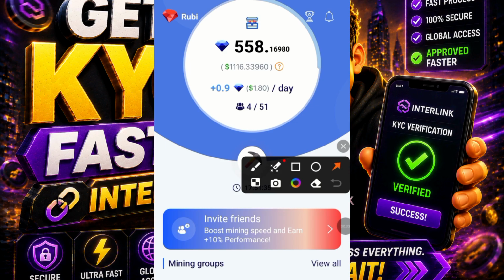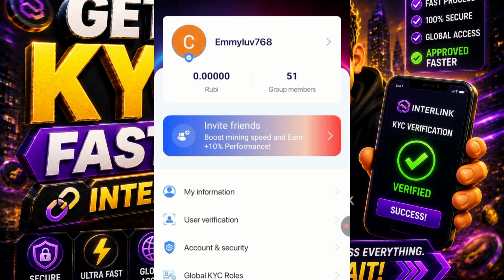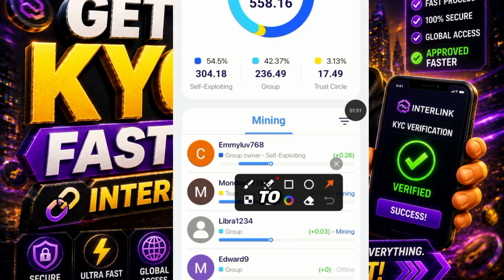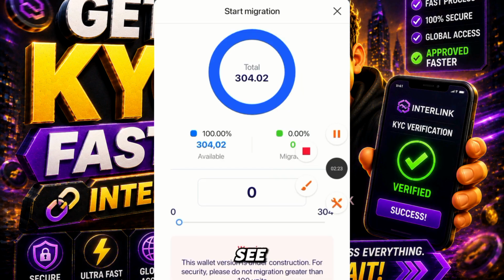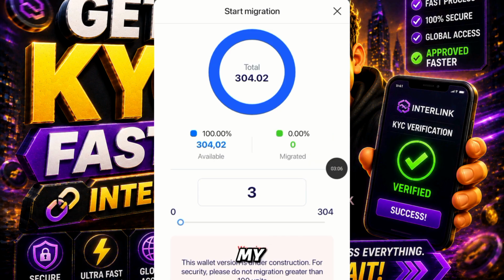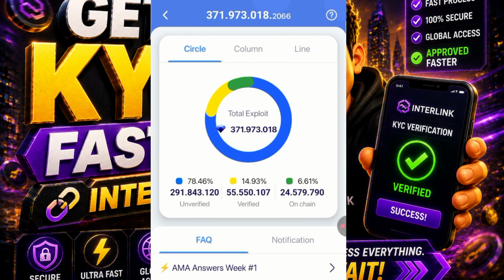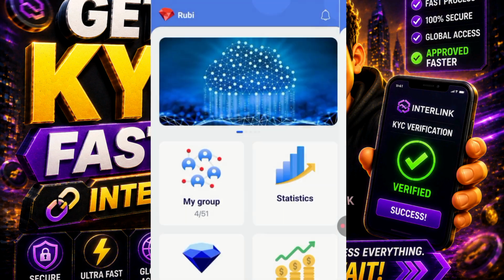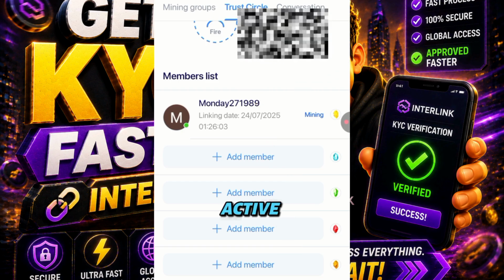How to Create RUBI Circle & Mine faster - Token Migration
Ready to multiply your daily Rubi mining rewards before the network snapshot?

In this step-by-step tutorial, I’ll show you exactly how to create a Rubi Circle, boost your mining speed by adding active partners, and successfully complete your Token Migration to secure your balances in your Web3 wallet!

As the Rubi Socialchain ecosystem transitions into its major network distribution phase, maximizing your mining efficiency is all about leverage.

By building a dedicated security circle, you expand your hashing multiplier, allowing you to mine Rubi blocks much faster alongside your network team.

In this crypto guide, we cover how to build your circle correctly, troubleshoot app sync glitches, and complete the post-KYC wallet migration so your unverified assets safely map to the live blockchain.

Don't let your daily mining streaks go to waste on an unmapped balance!

TIMESTAMPS:

0:00 - Rubi Network: Mine Faster & Migrate Today!

01:20 - What is a Rubi Circle & How the Mining Multiplier Works

02:45 - Step-by-Step Guide: How to Create a Rubi Circle

04:15 - How to Invite Active Members to Instantly Boost Hashing Speed

05:50 - Pre-Migration Checklist: What You Need Before Moving Tokens

07:25 - Step-by-Step Tutorial: Migrating Mined Rubi to Your Web3 Wallet

09:10 - Troubleshooting: Fixing Connection Timeouts & Wallet Sync Errors

10:45 - Rubi Socialchain Listing Updates & Tokenomics Outlook

TOPICS COVERED IN THIS VIDEO:

- Complete guide on how to create a Rubi Circle for maximum hash rates

- Secret tips to mine Rubi faster using security network multipliers

- Step-by-step token migration tutorial from the mobile app to a Web3 wallet

- Resolving common wallet binding and transaction signing errors

- What happens to your unverified blocks after the final mainnet snapshot

Is your token migration showing as "Pending" or need active miners for your circle?